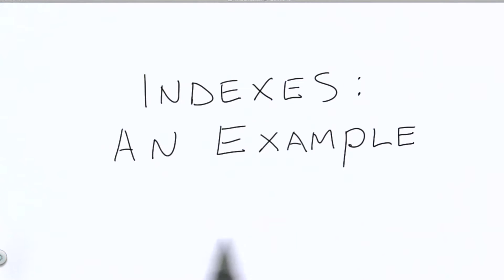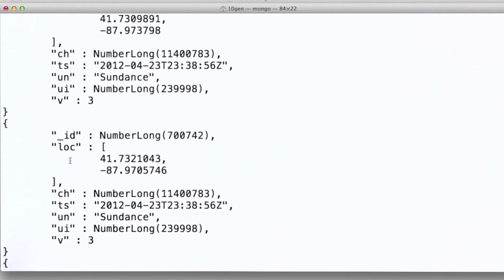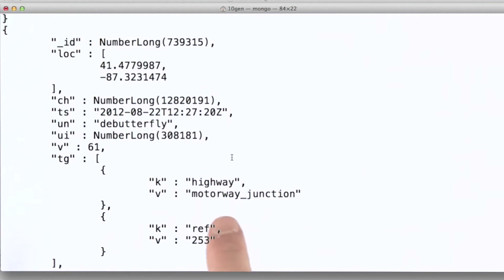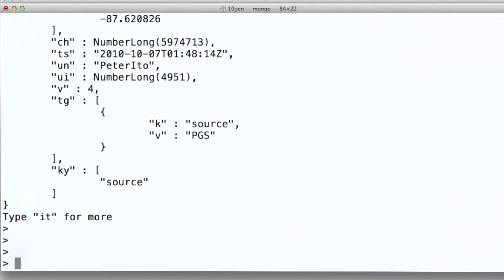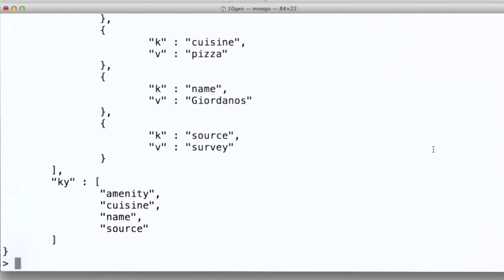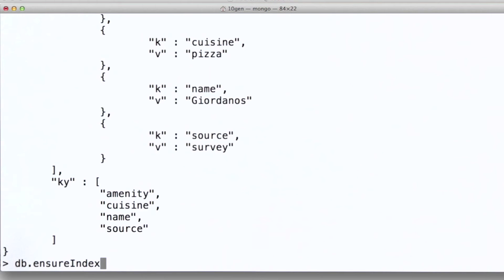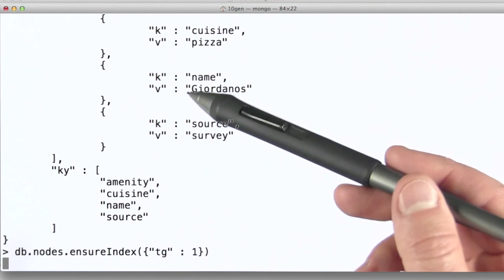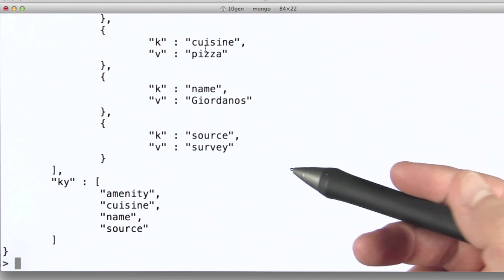Using Indexes - Data Wranging with MongoDB